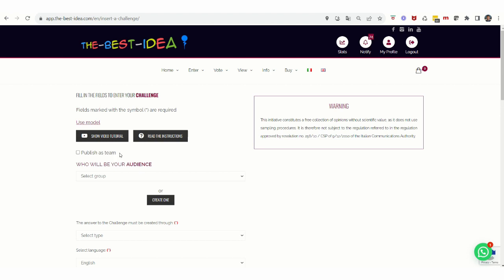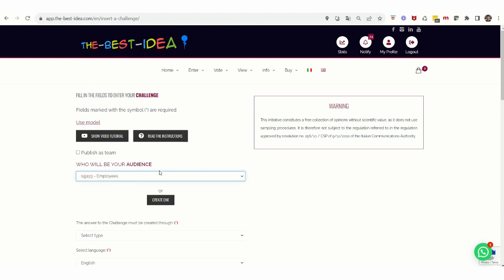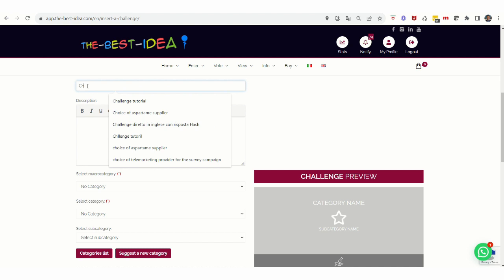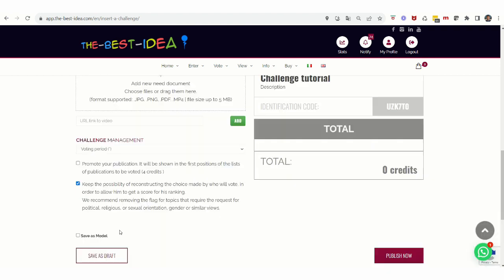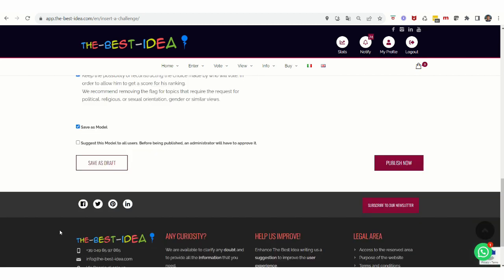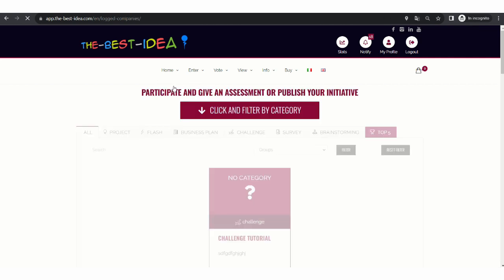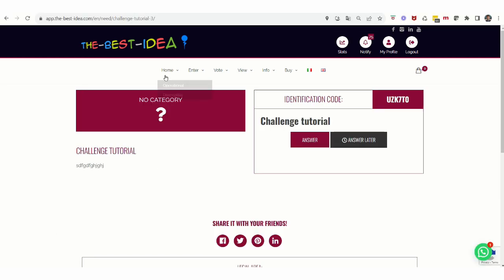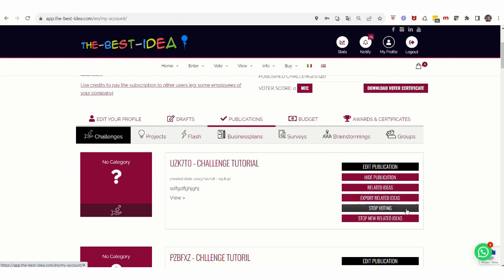enter a Challenge The Best Idea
How to use The Best Idea platform to enter a Challenge